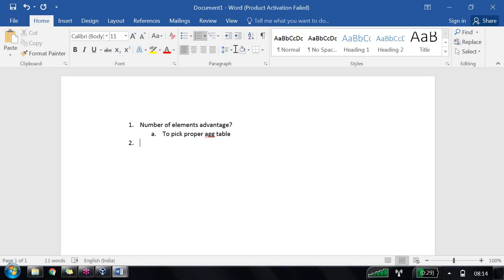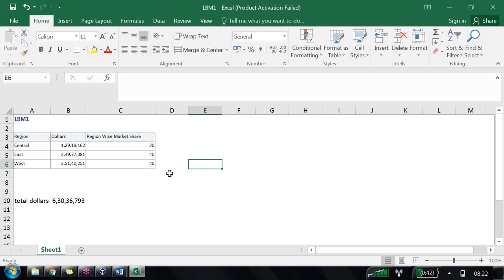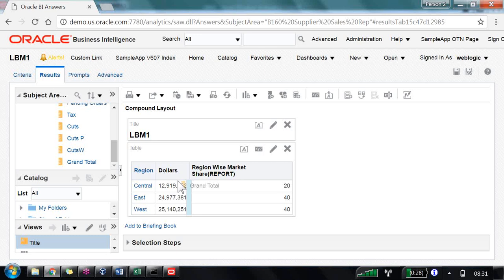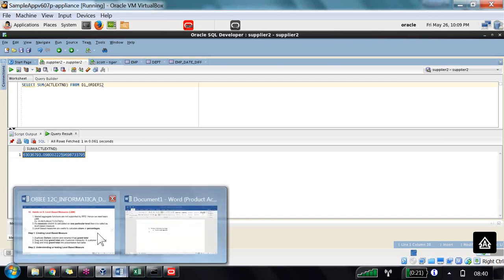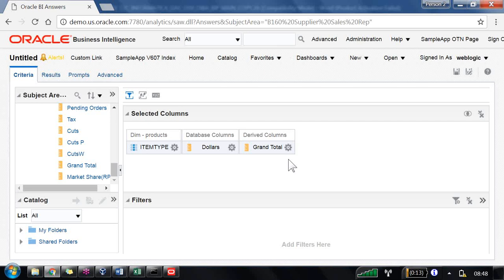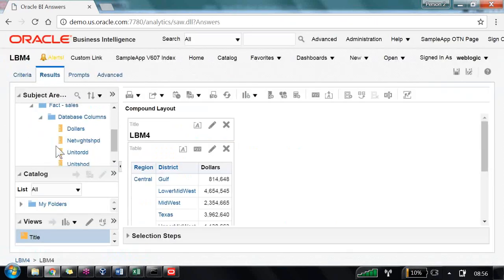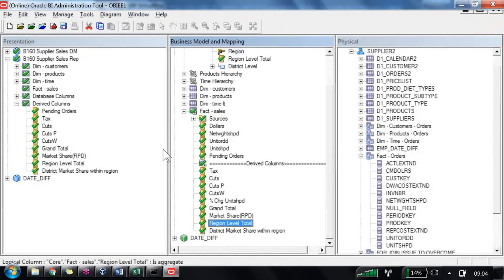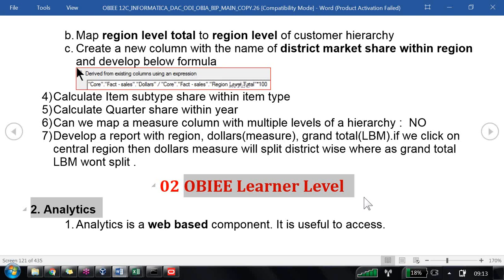OBIEE 12C Tutorial Part 20 Level Based Measures